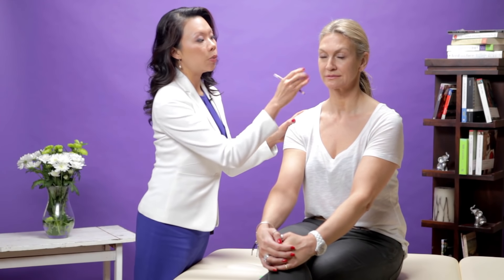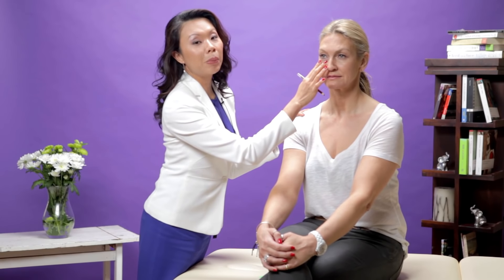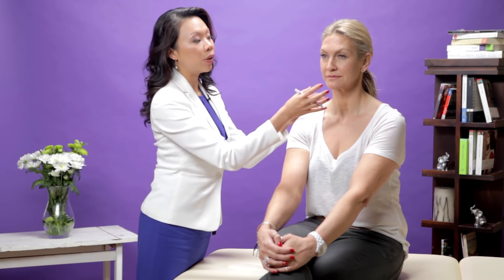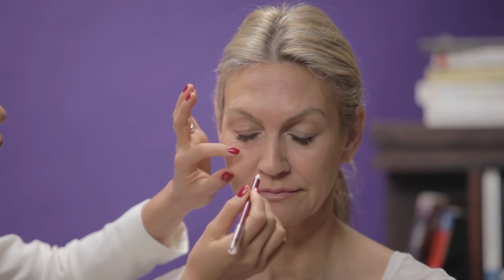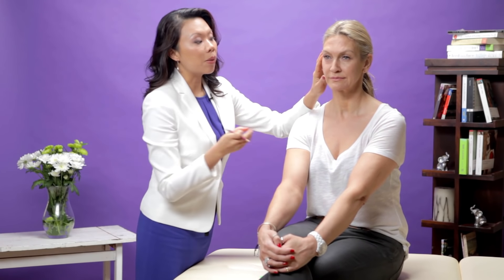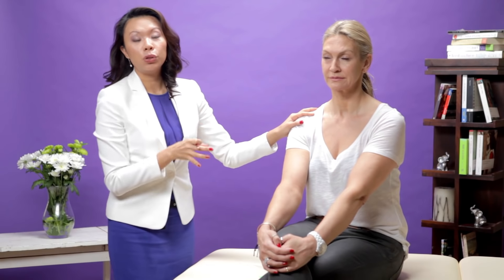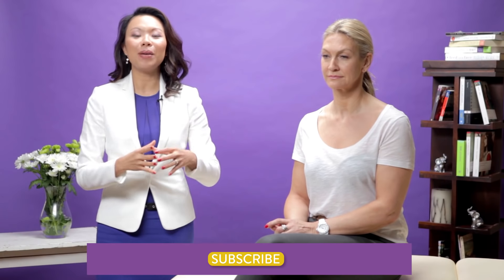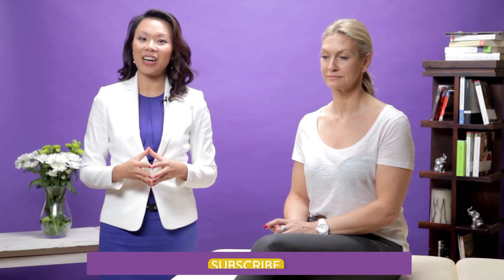Best Treatment For Dark Under Eye Circles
Do you have dark circles under your eyes?

Are you considering a cosmetic treatment?

First, you want to know why you have dark circles before deciding on a treatment and whether you can improve them naturally first.

In this week's video, I explain possible reasons for why dark circles appear, how you can test your skin and the best treatments accordingly.

To find out more about EyeRegen at the clinic, please